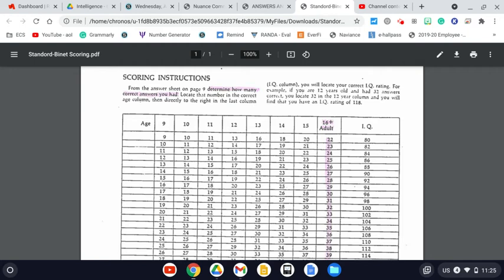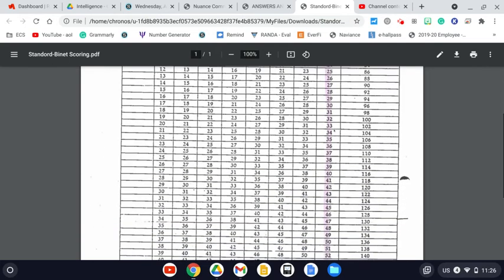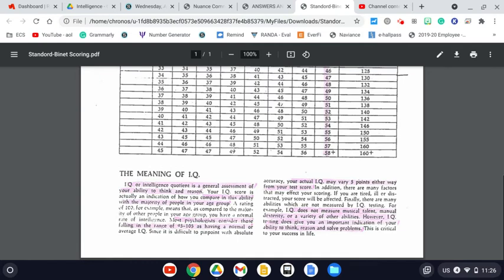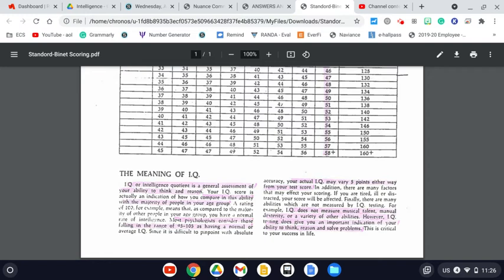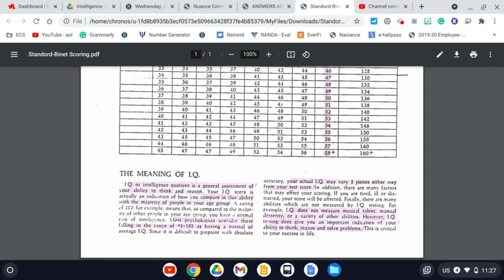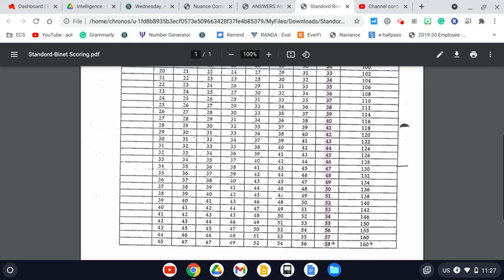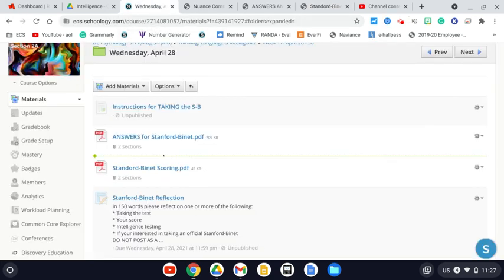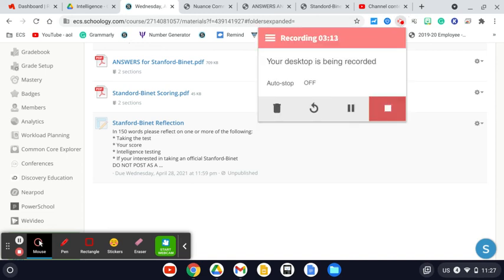Scoring the Stanford-Binet